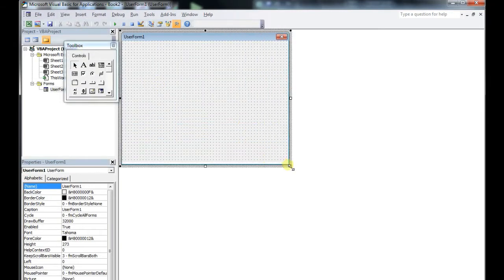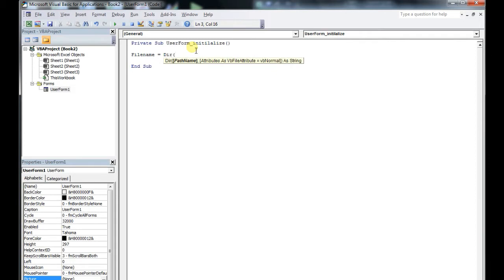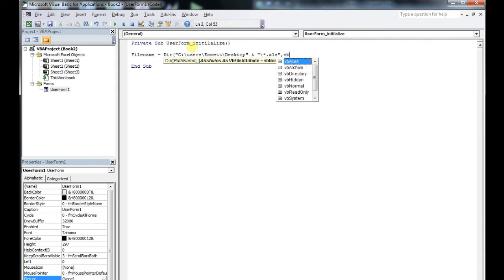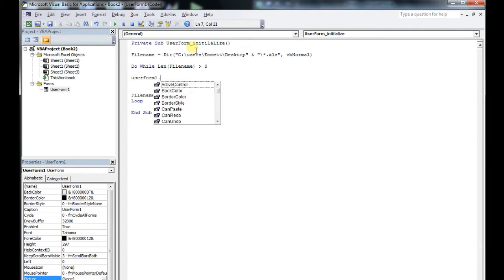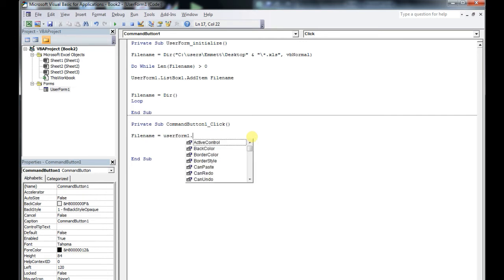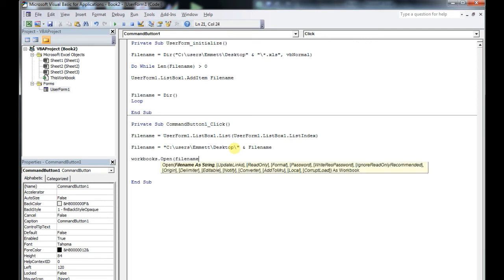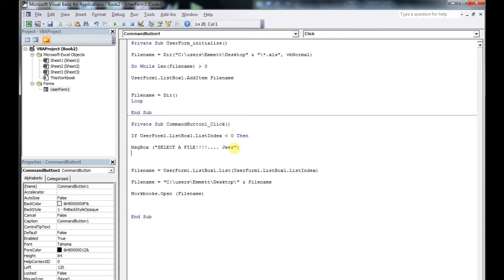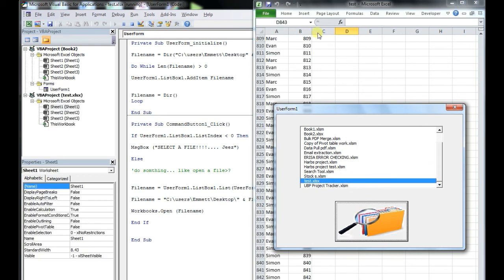VBA - HOW TO: Populate a LISTBOX with documents from a Directory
Real simple,

Populate a Listbox with excel files from a directory for easy file management, then open.

Also note that rather than hard coding a directory location to pull files you can use Application.FileDialog msoFileDialogFolderPicker to select the folder and thus all the excel files in that folder